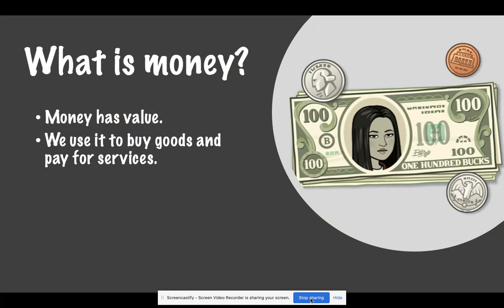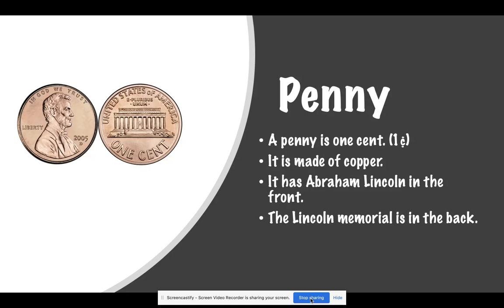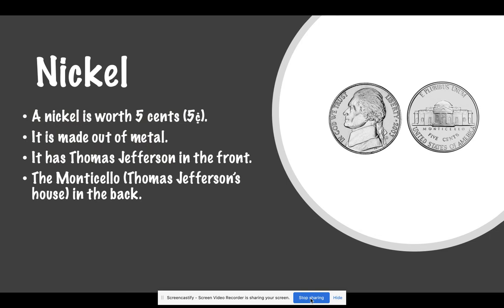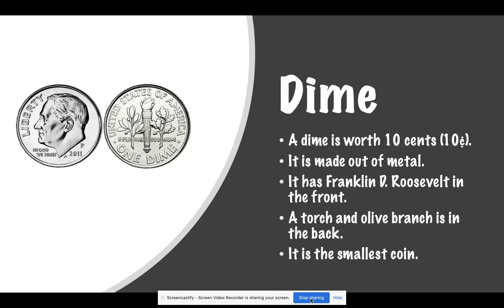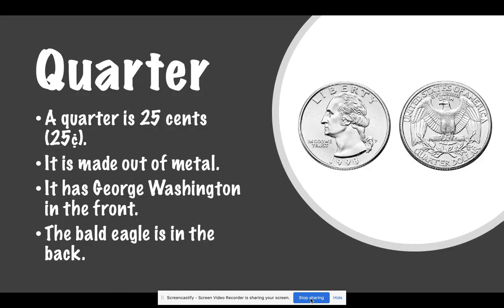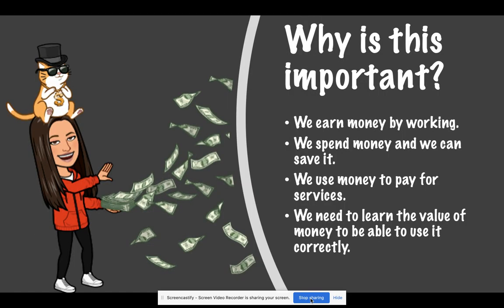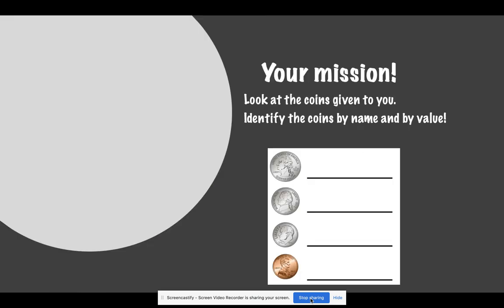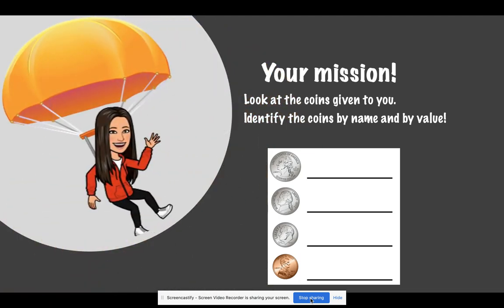Identifying Money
Learn about the different U.S coins